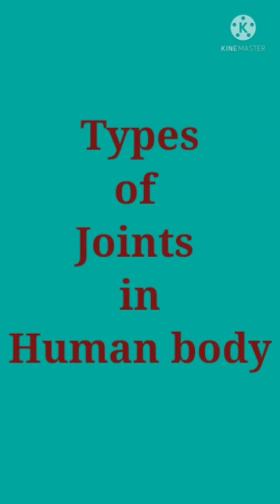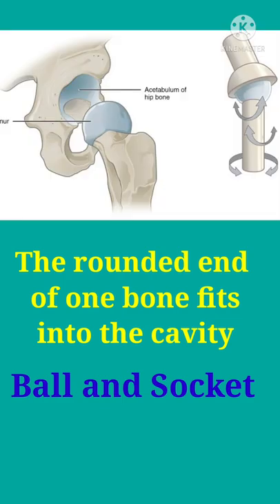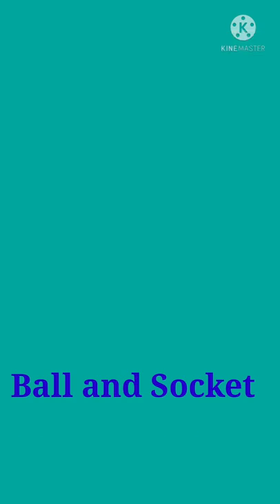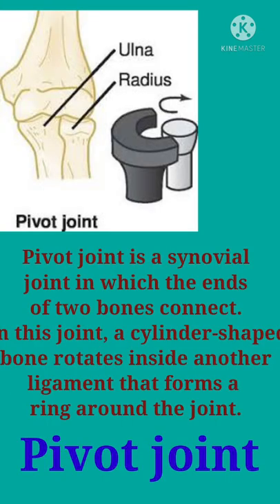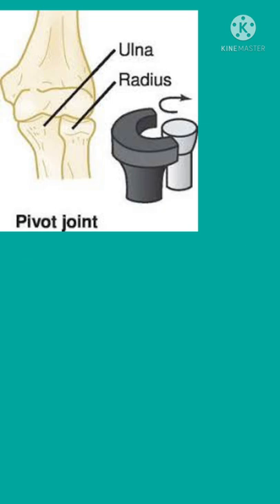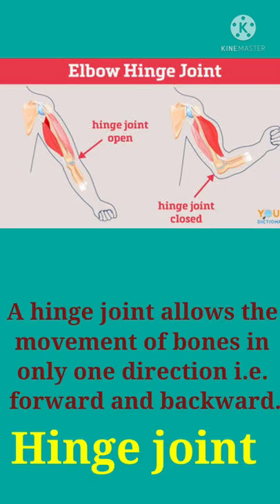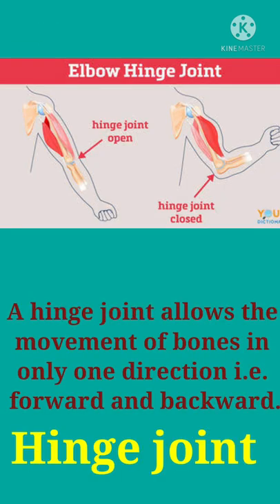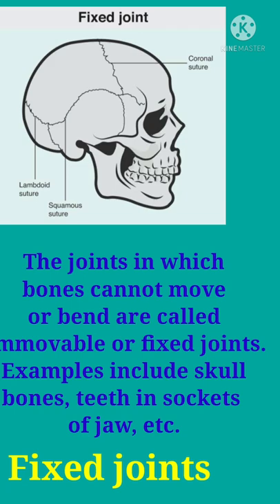Types of joint |Ball and socket joint | Pivot joint | Hinge joint |Science Facts |Class 6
Ball and socket joint | Pivot joint | Hinge joint | Science Facts | Class 6

We will know about science in this video